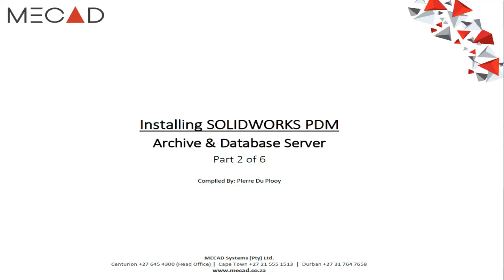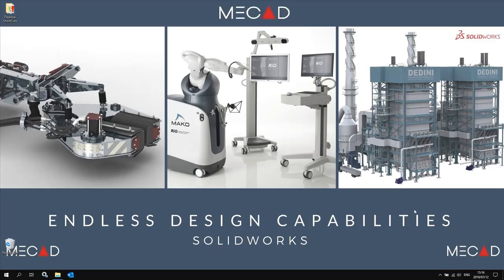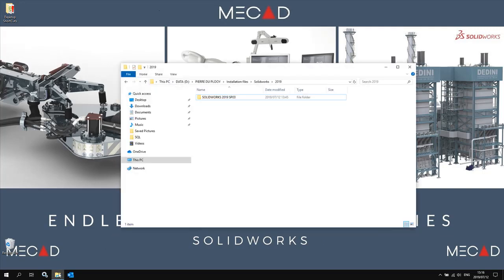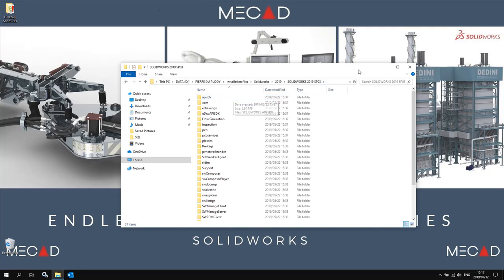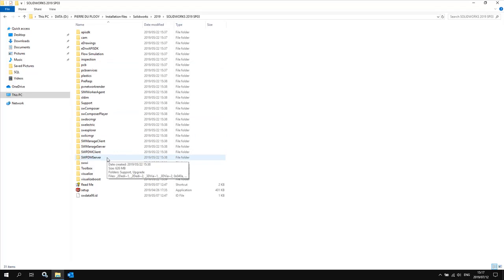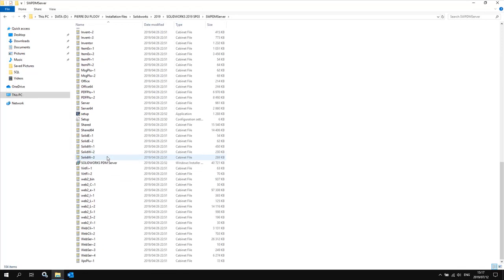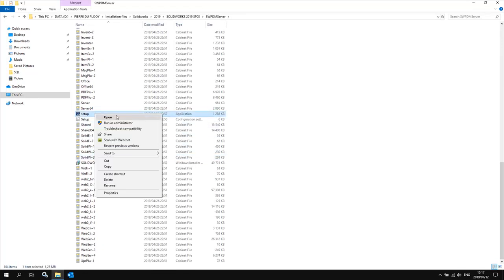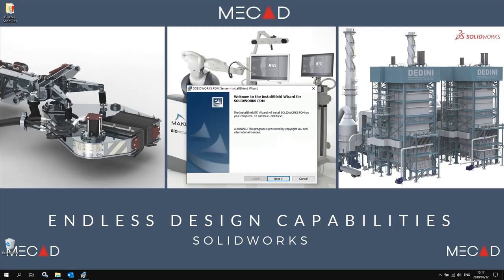PDM Server Components Installation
This video show the installation and configuration for SOLIDWORKS PDM Server components, namely Database & Archive Server.